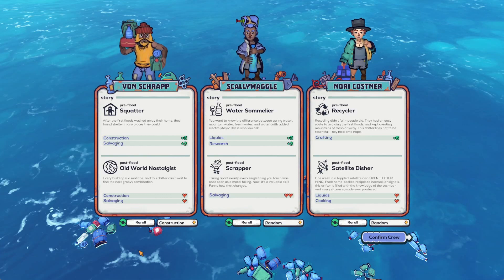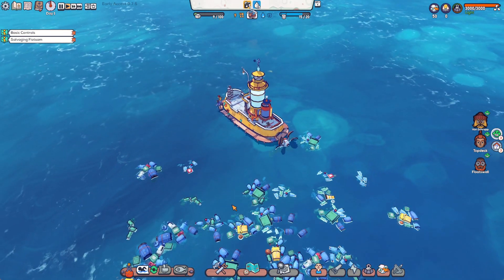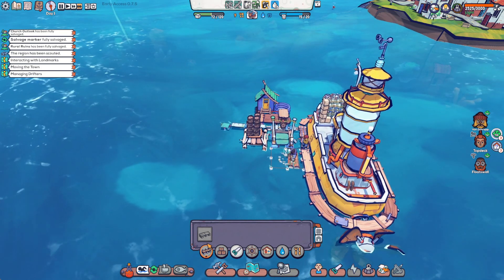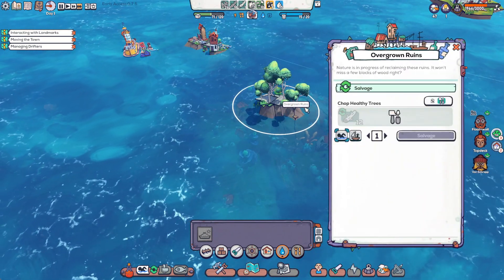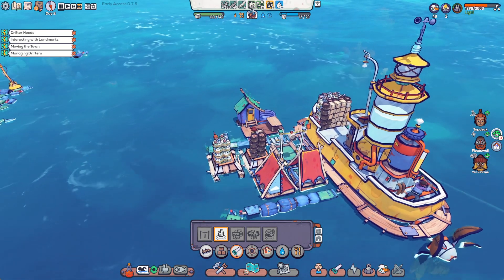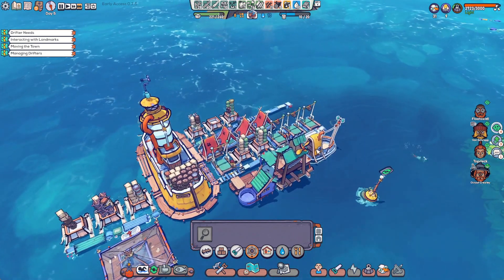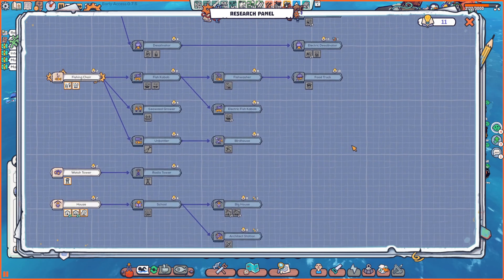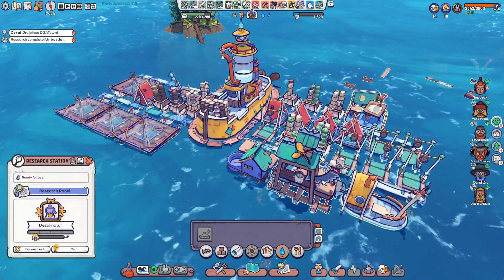Dad on a Budget: Flotsam - Updated Review (Early Access)